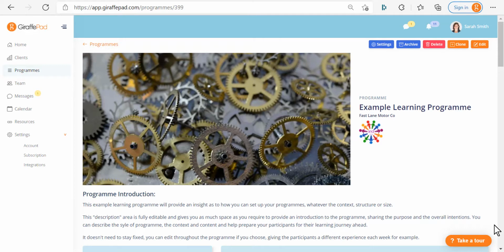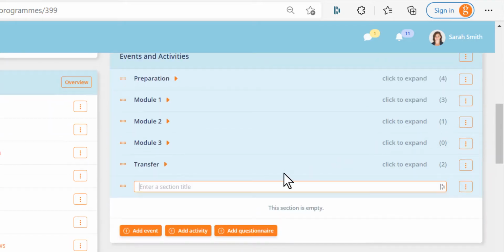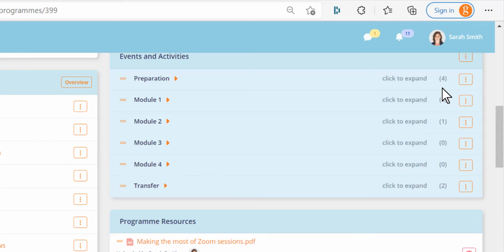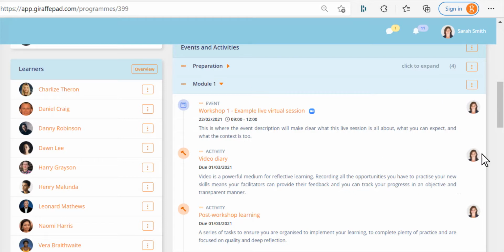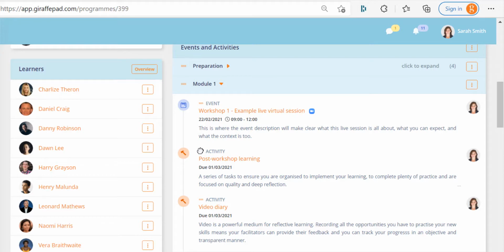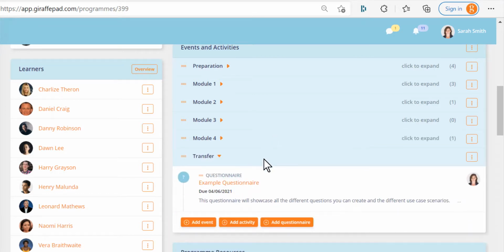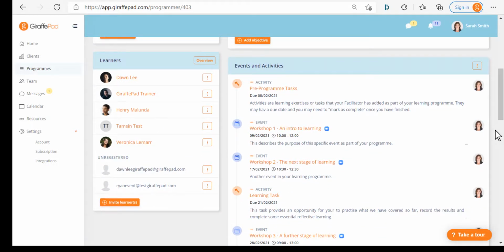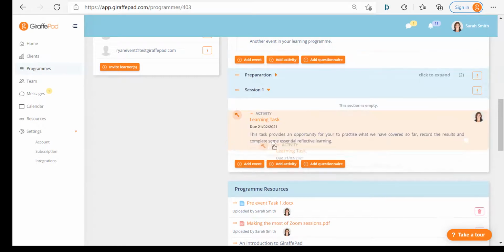User Guide Sections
A brief overview of the new "Sections" feature which enables you to organise and manage the timeline of your learning journeys, much in the way you might create dividers in an old school file!